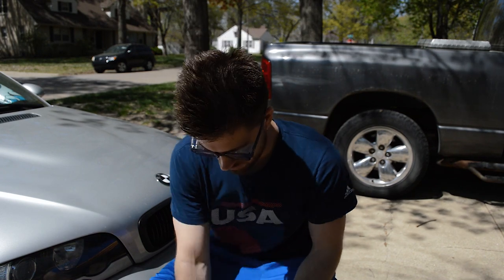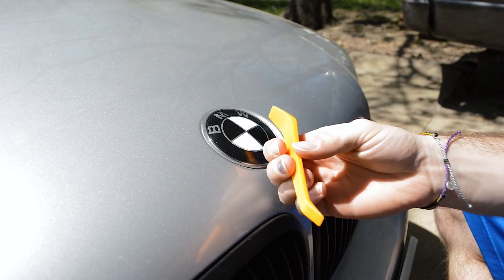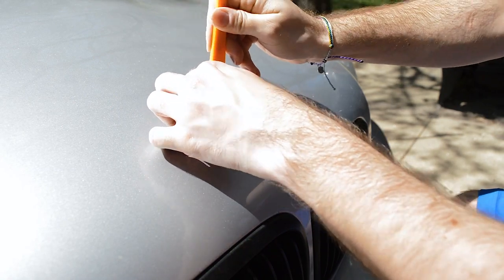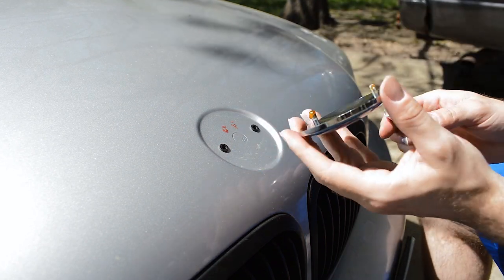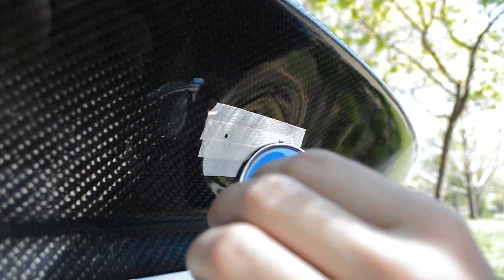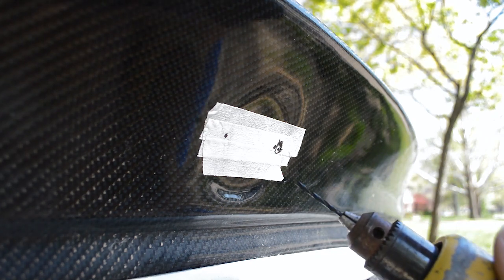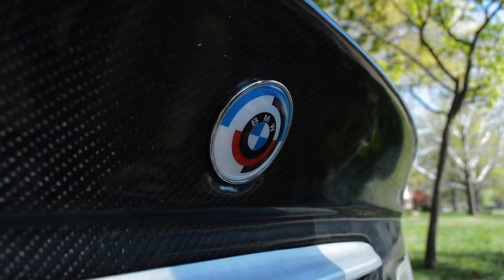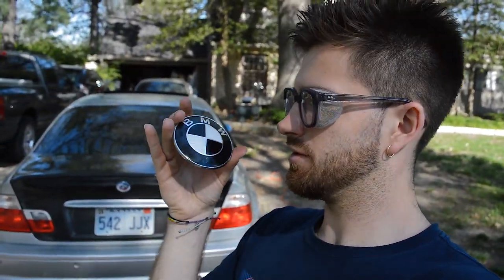BMW E46 M3 Vintage BMW Motorsport Roundels Install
In today's video, I install a set of vintage BMW Motorsport roundels on my BMW E46 M3! I think the vintage BMW Motorsport roundels are the coolest and most unique option for any BMW though some may think that vintage BMW Motorsport roundels might look weird on a BMW E46 M3 which was made in the early 2000's. This install is super easy and is a very cool way to customize any BMW.